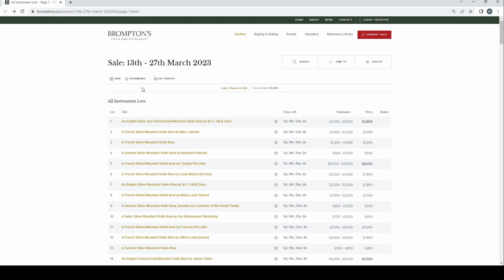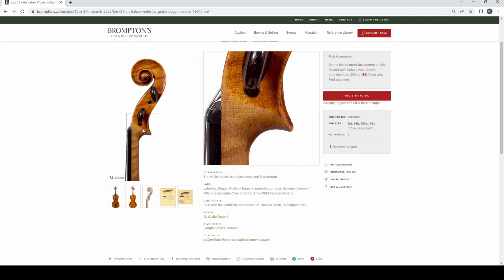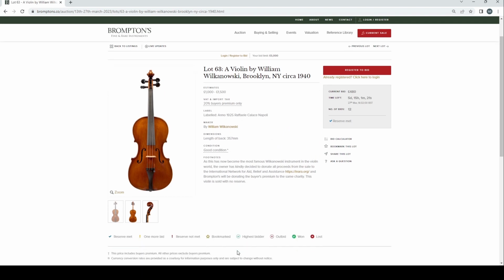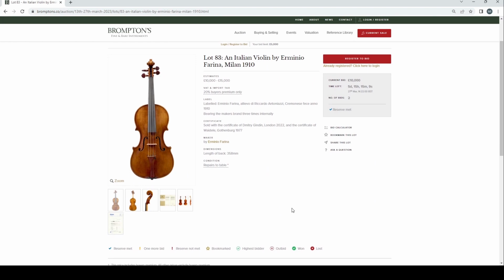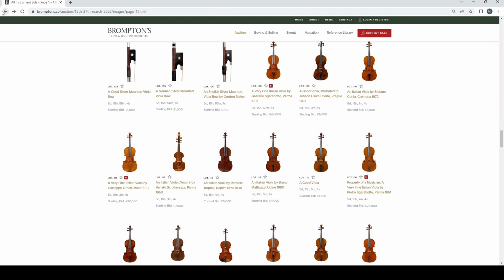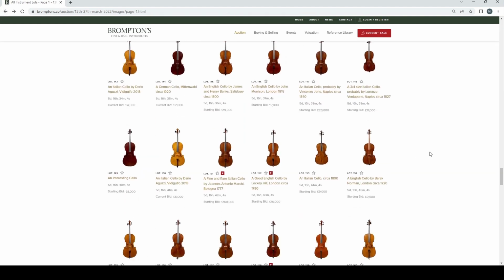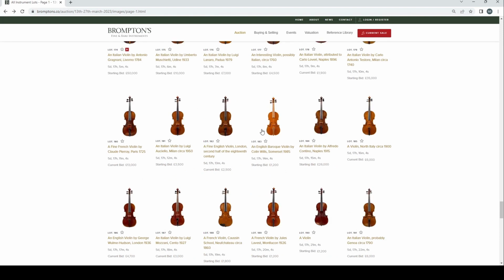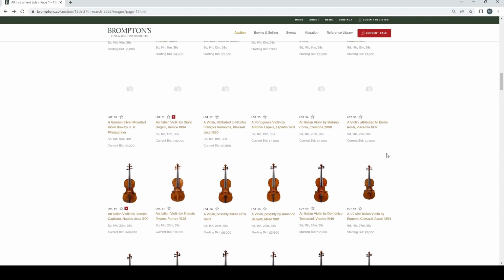Brompton's Auctions - Violins, Violas, Cellos and Bows - 27th March 2023 (UK)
In this video we take a snapshot view of the latest musical instrument auction from Brompton's Auctions based in the UK. This auction finishes on the 27th March 2023.

INTRO VIDEO
By Layanti